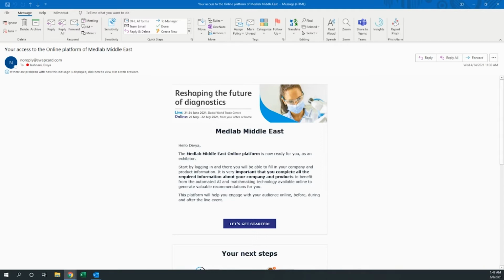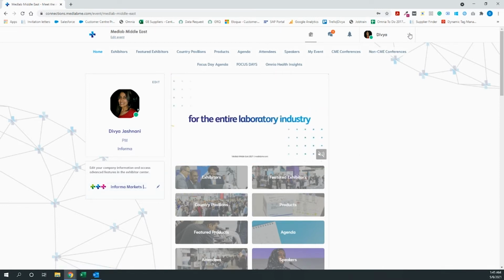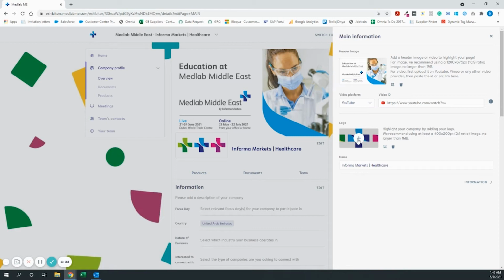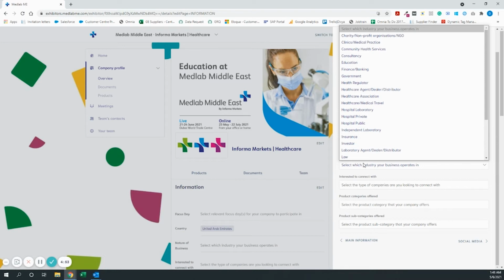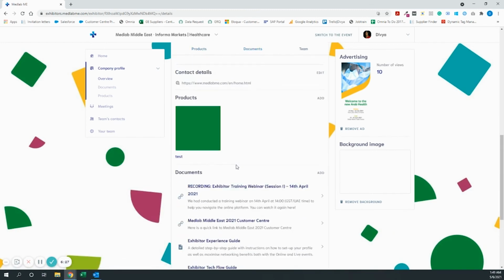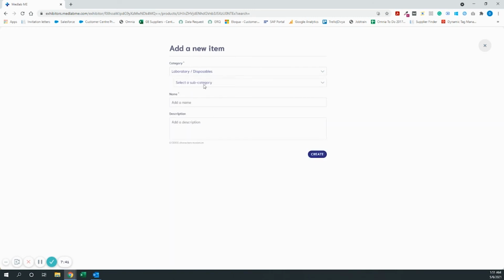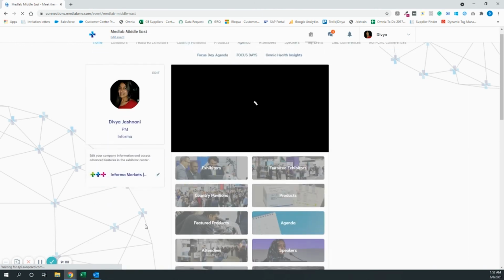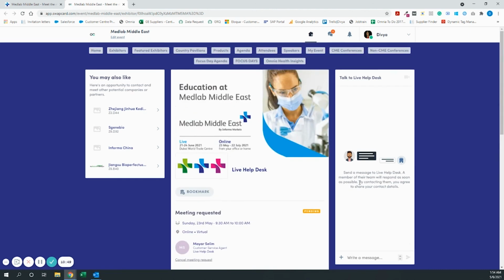Exhibitors: How to step-up your online platform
MEDLAB is the flagship exhibition and congress of the MEDLAB Series portfolio, a collection of leading laboratory and diagnostics exhibitions and conferences worldwide, spanning across the Middle East, Asia, East/West Africa, Europe and the US.